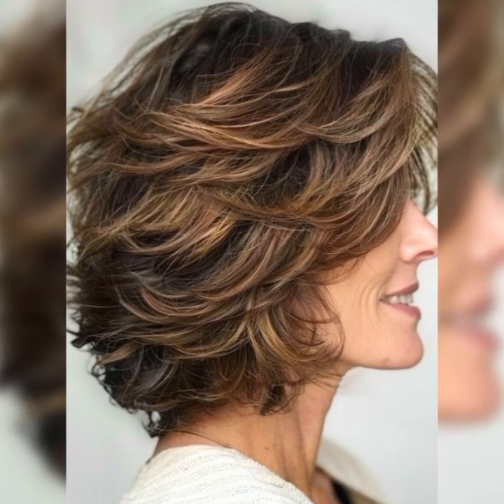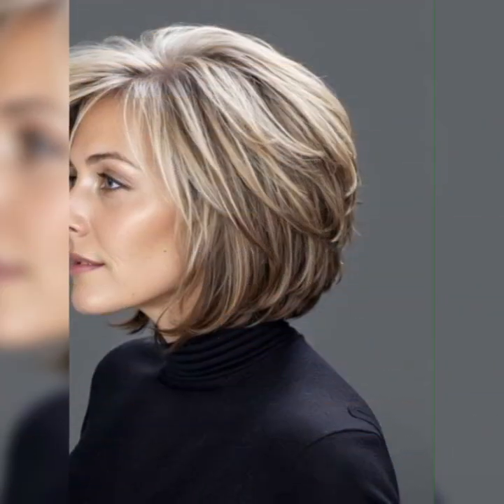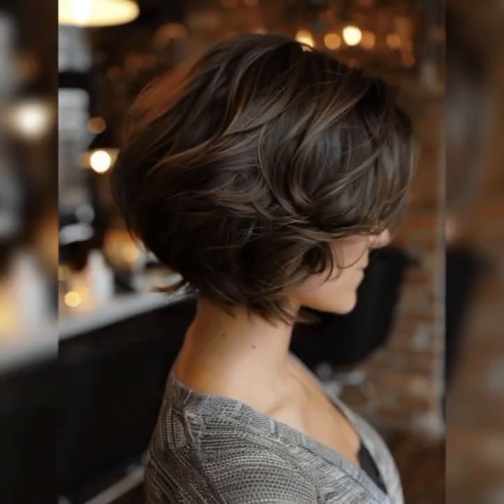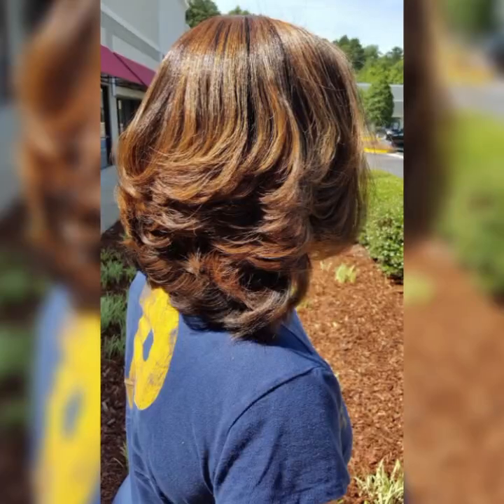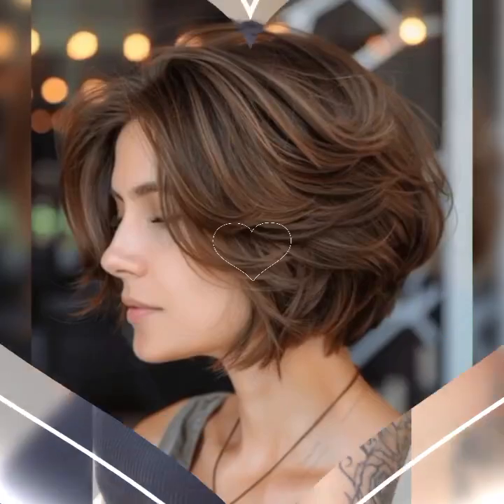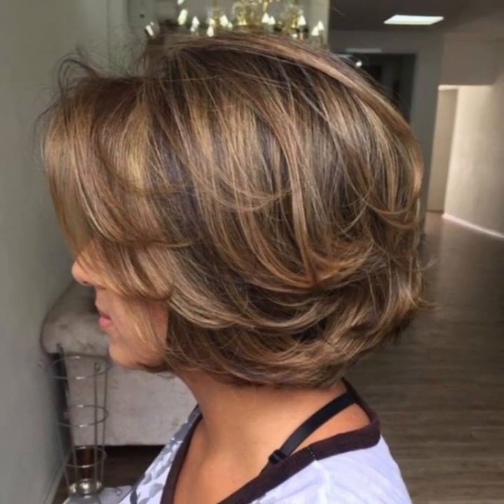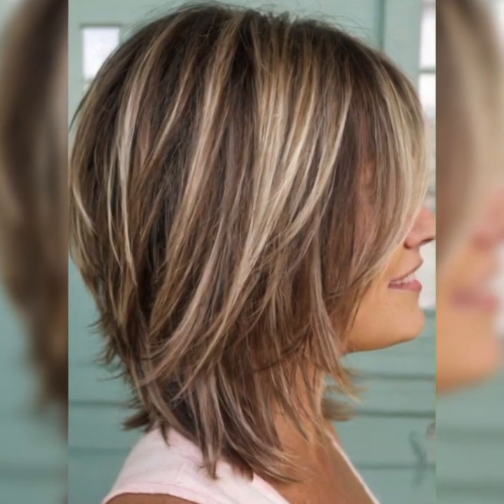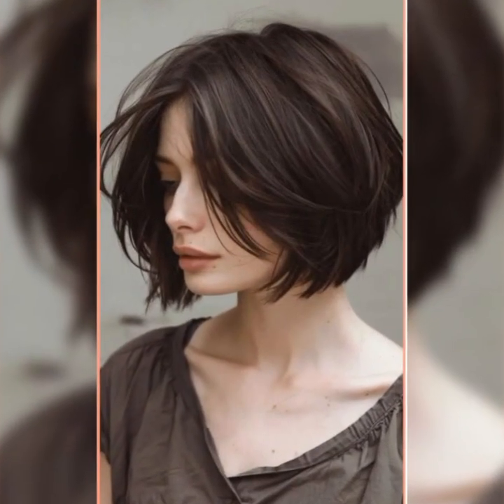Gorgeous Short Haircuts for Women | Short Bob & Pixie Hair Transformations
Flattering Hairstyles for Women  to Look Younger - Best Pixie Haircuts for Older Women 2024